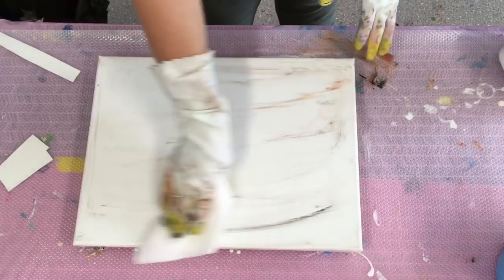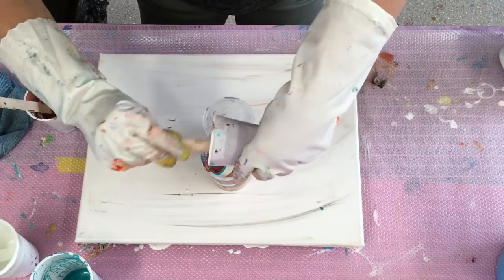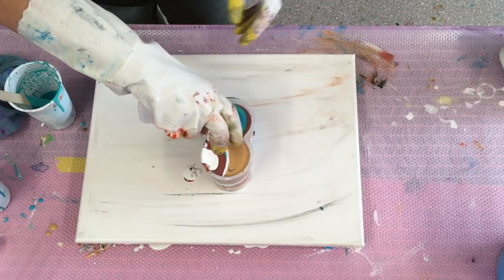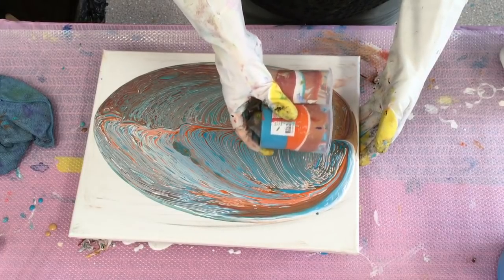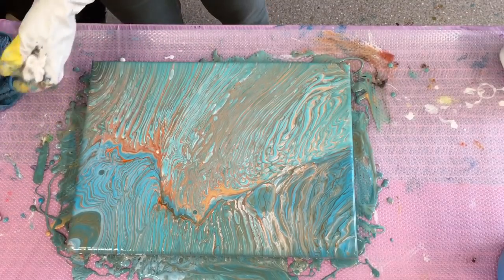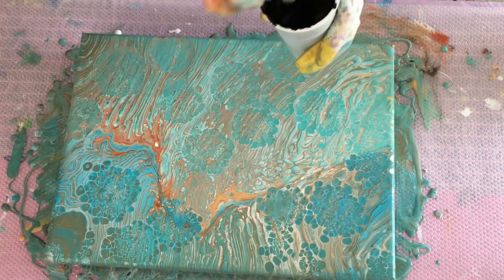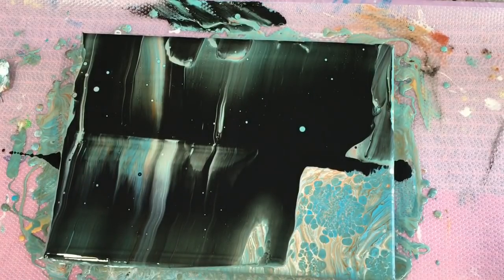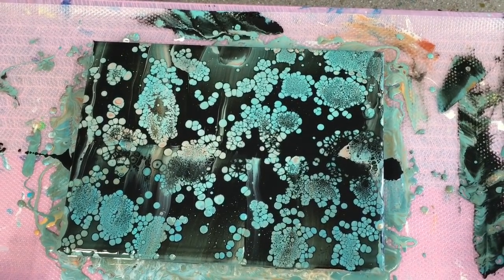Started as Extreme waterfall pour/ how to save a bad pour with a swipe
My pouring medium used for my current work is a pre mix of 70% “Elmer’s glue all”and 30% water, (most pva glues can be made up with same ratios to make a pouring medium), I add my pour medium to my paint slowly until I achieve the consistency of pouring cream, approximately 50/50 more pm if needed.
My paint brands varying, Mont marte studio acrylics, Global impasto paints and Byron paints both Australian made.

balloonkissing